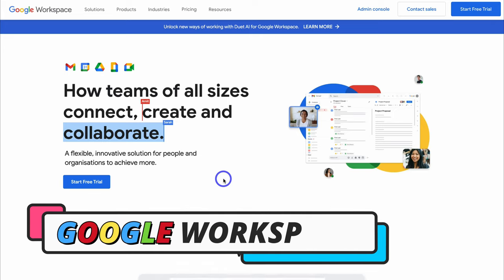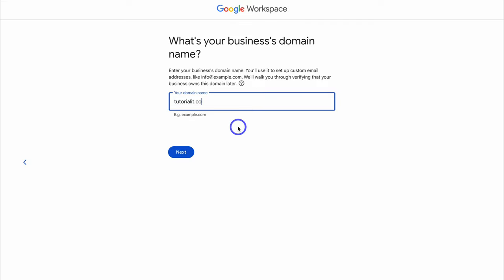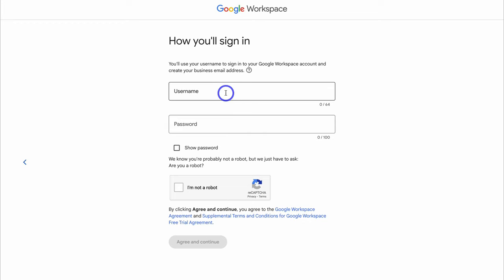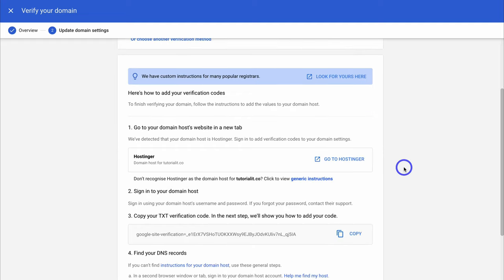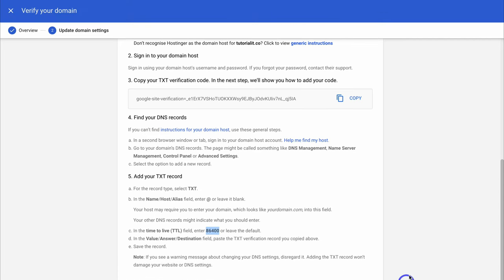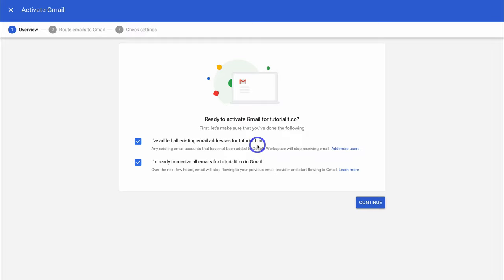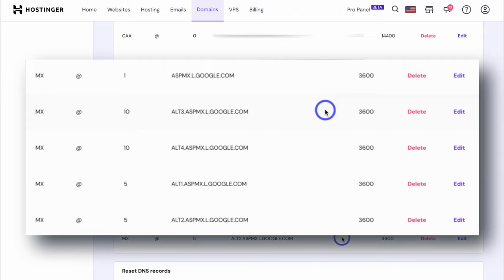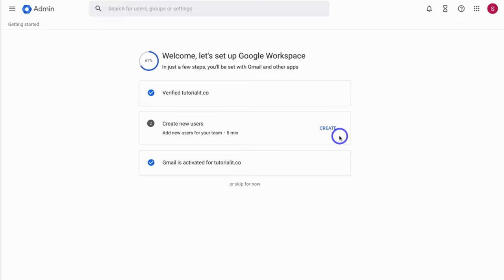How To Setup Your Google Workspace Domain (Setup Domain & MX Records) Correctly!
In this Google Workspace email setup tutorial, I share how to set up your domain with Google Workspace so you can get your accounts and emails up and running.

I focus on three important activities for connecting your domain with Google Workspace and setting up your account.

This includes:

1. Setting up your Google Workspace account
2. Adding an existing or new domain.
3. Verifying your domain (TXT record verification).
4. Adding MX records.

► Today we navigate through the below chapters for this Google Workspace email set up tutorial:

0:00 Intro
00:41 Google Workspace
01:16 Getting started
01:50 Add domain name
02:05 Hostinger
03:50 Verify domain name with Google Workspace
04:16 TXT verification
06:03 Setup MX records (Activate Gmail)
08:59 Other helpful videos
09:39 Outro

Let me know if you found this Google Workspace email tutorial helpful. Also, if you require any help or support, make sure to get in touch with us today.